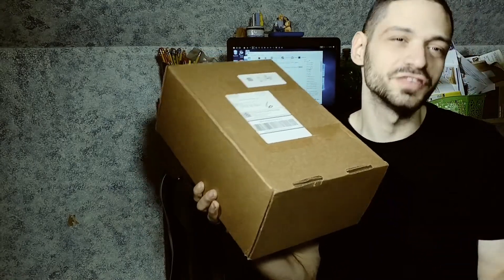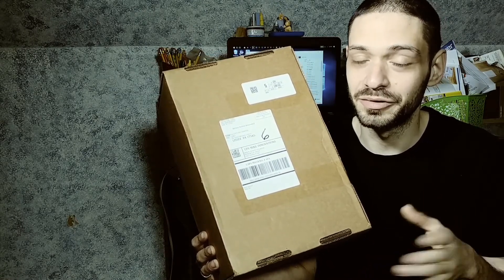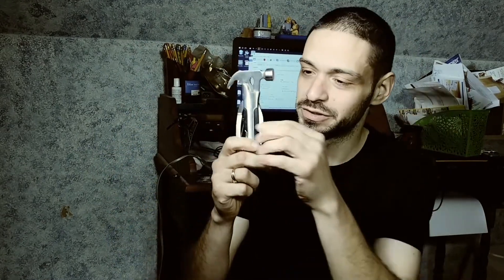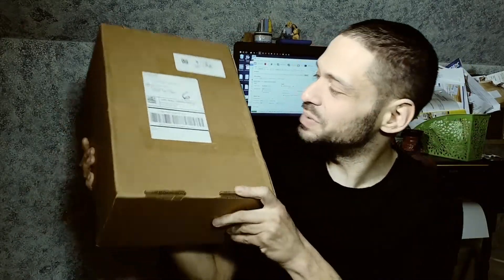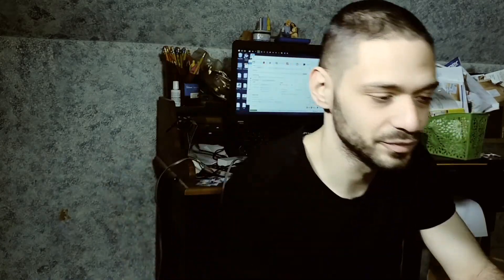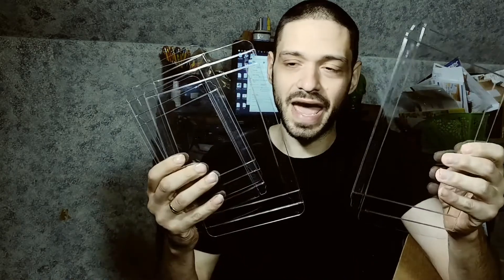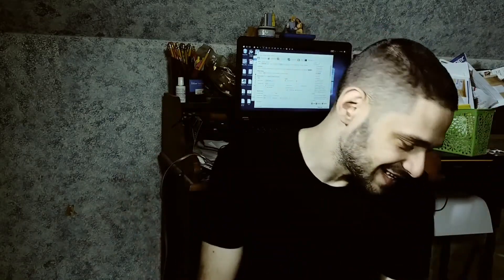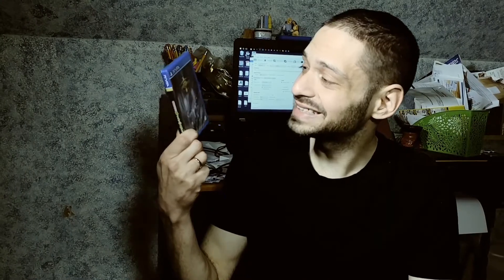Limited Run Collectors Bundle: Within The Box | We Deem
It finally arrived, it's here the limited run bundle I spent over $200 for and the very thing that leads me to feel taken. Limited Run did get me but I'm happy to have it and it was well worth it.

This bundle has given me the opportunity to give you guys a second chance to pick up a limited copy of Oddworld Munch's Oddysee HD on the PlayStation Vita, Revenant Saga on the PlayStation Vita as well as the PlayStation 4 and The Metronomicon on the PlayStation 4.

The Metronomicon

Oddworld Munch's Oddysee